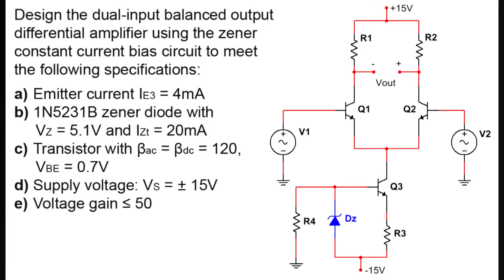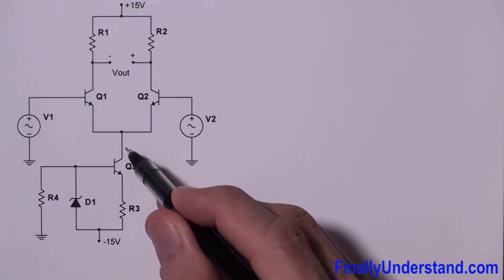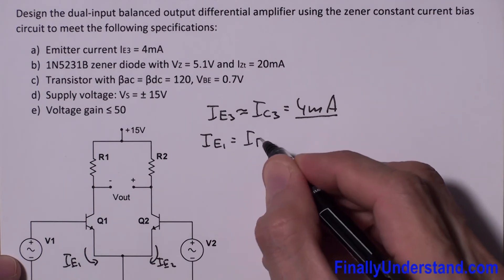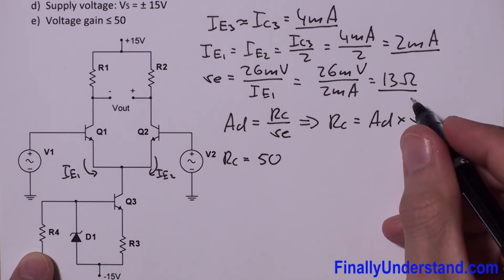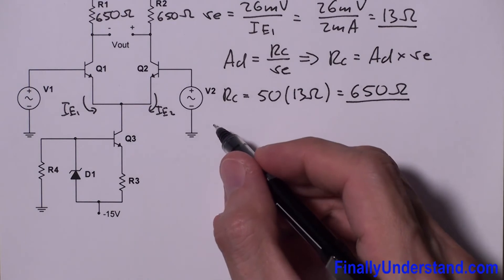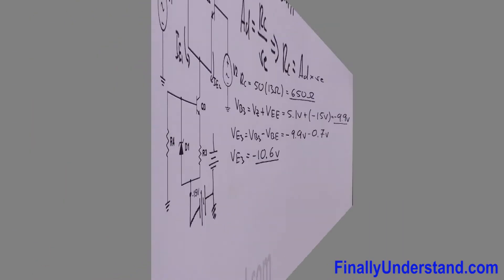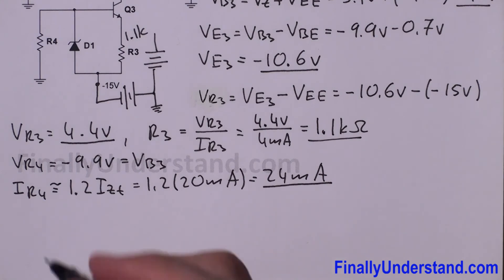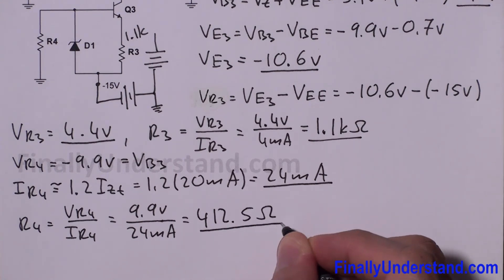Dual-Input Balanced Output Differential Amplifier | Zener Constant Current Bias Circuit Design 13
In this video, we design a dual-input balanced output differential amplifier using a Zener diode constant current bias circuit to meet the given specifications. Step by step, we explain the design process, circuit analysis, and calculations.

✅ Key Focus:
Dual-input differential amplifier design
Balanced output operation
Zener diode as a constant current bias source
Transistor biasing and stability
Step-by-step calculation & analysis

🔹 This tutorial is ideal for electronics students, electrical engineering learners, and anyone studying analog circuit design.